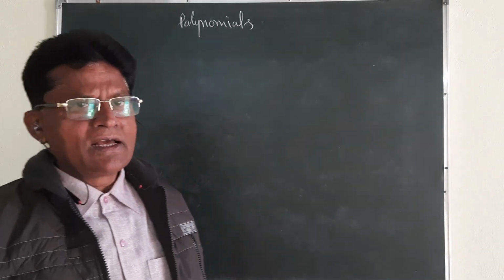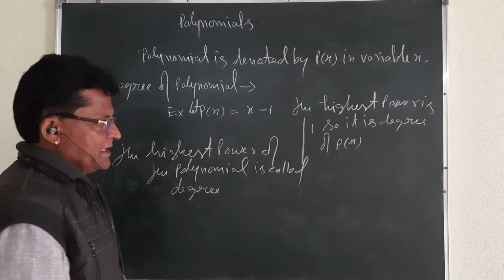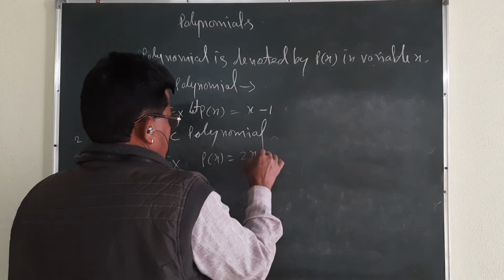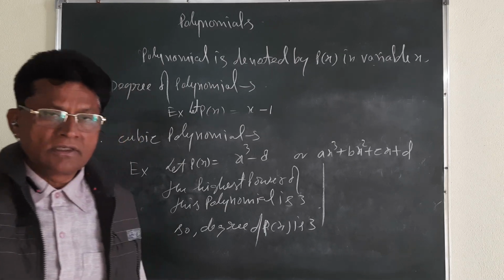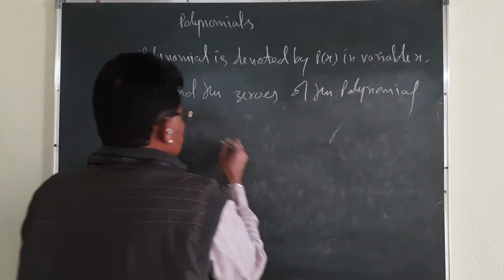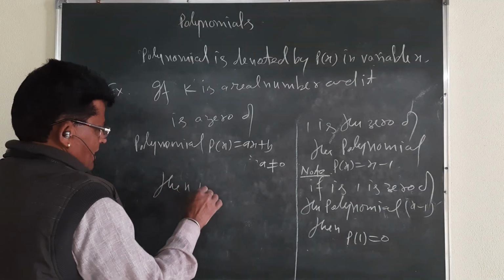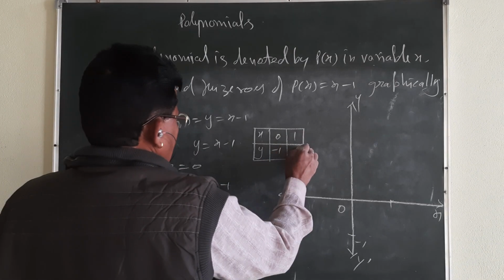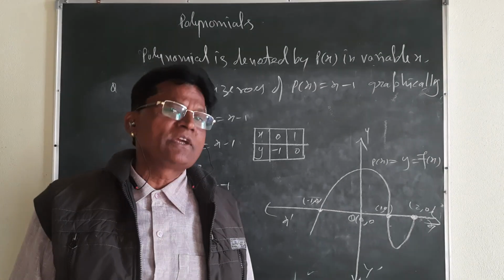Cl-10th|Zeroes of polynomial VSAQ/OTQ/MCQ's For BoardExam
1. Chapter-2,Solution of Questions from NCERT EXERCISE 2.1 .
2. Linear Quadratic, cubic polynomials finding zeroes of polynomial by graph
3. Polynomial, Zeroes of polynomial  and Roots of polynomial equations
4.OTQ's/MCQ's/VSAQ 's of polynomials.
5. All the questions asked in previous years CBSE Board Examination papers important for 2025-26.
6.Linear ,Quadratic, Cubic Polynomials and related Questions.
Ted-Ed
smart learning-crashcourse
calculus-khanacademy
math made easy-physicswallah
maths study motivation-minutephysics
maths challenges-Ted-Ed.